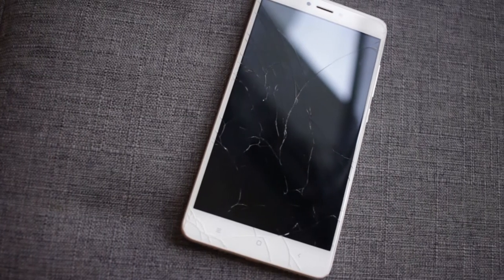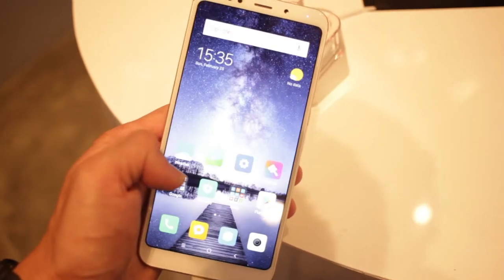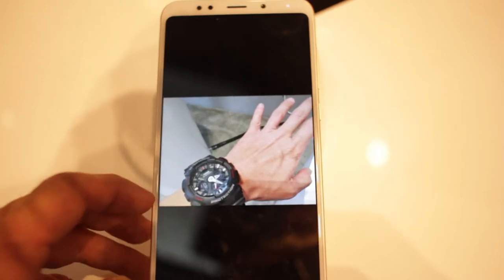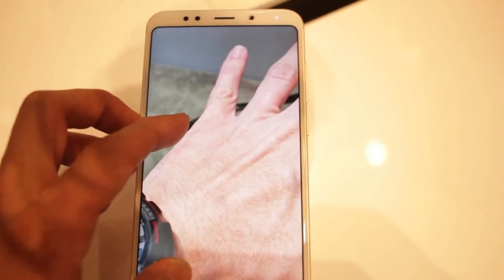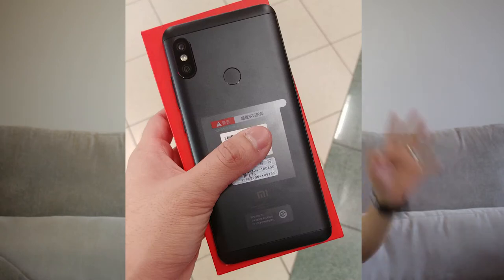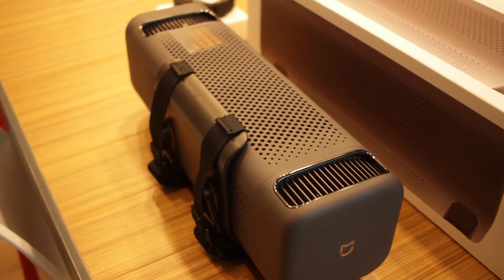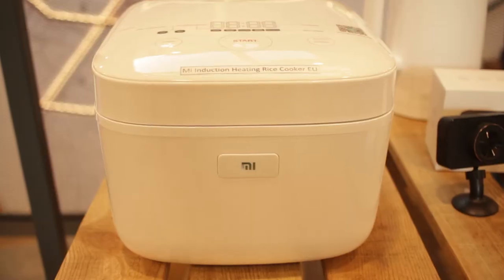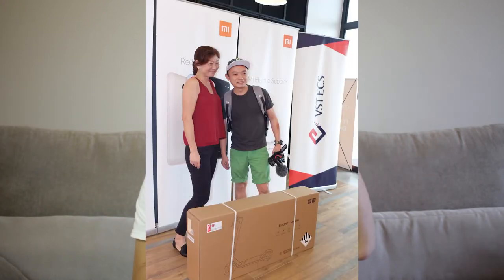Why You Don't Need a New Phone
Product Link:
International Viewers

All Prices in Singapore Dollars. Product is purchased by myself and reviews are based on my own personal opinion.